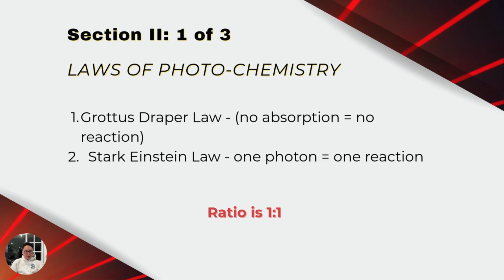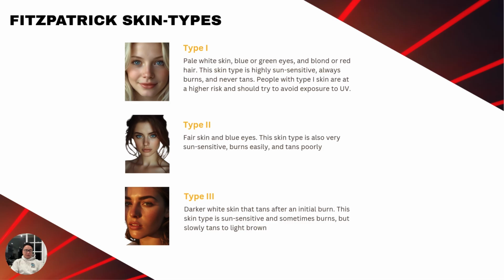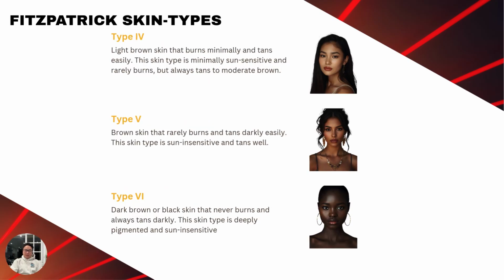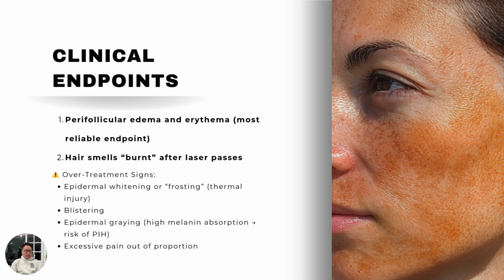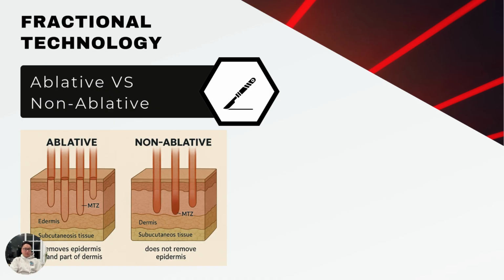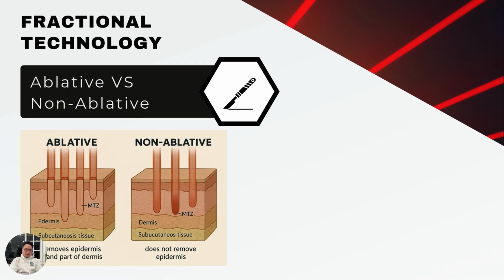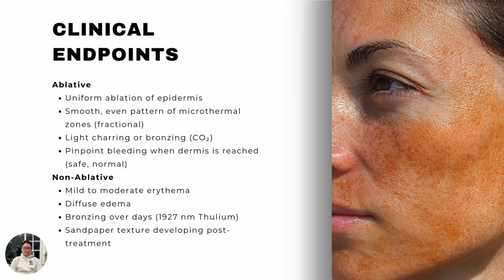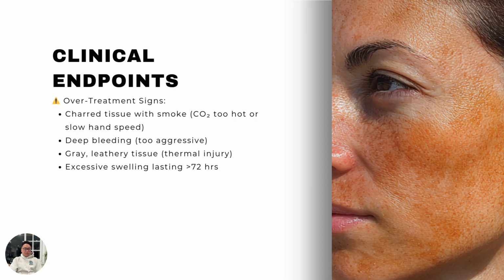CH 2 TISSUE EFFECTS 1 OF 3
In this video, Amaury Agoncillo breaks down the fundamental laws of photochemistry and explains how they directly impact laser–tissue interaction, absorption, and clinical outcomes.

You’ll learn how melanin and water—the primary chromophores—respond to different wavelengths, and why choosing the correct laser parameters is crucial for both effectiveness and patient safety.

Amaury also discusses the risks of over-treating, selecting the wrong laser settings, and how improper energy delivery can lead to complications, thermal damage, or poor results.

Whether you’re a clinician, technician, or med spa owner, this lesson will deepen your understanding of Laser Physics, Tissue Effects, and Safety Standards.